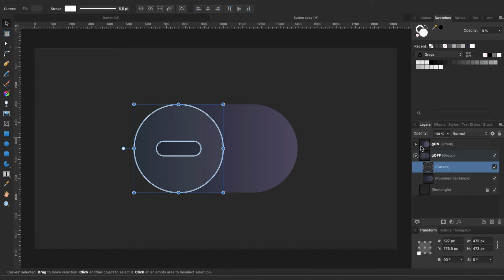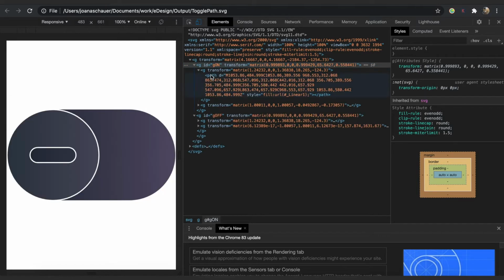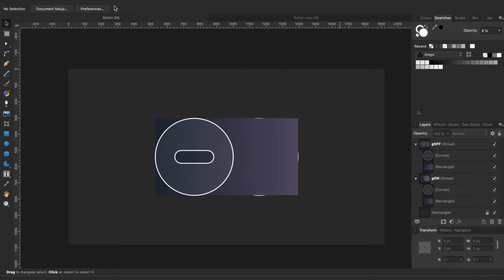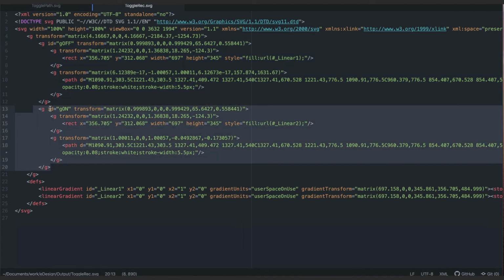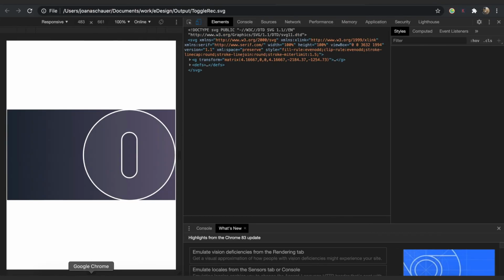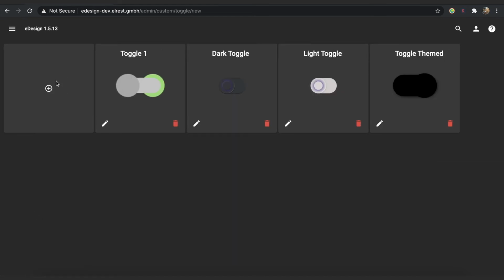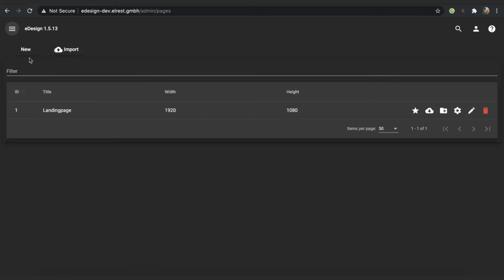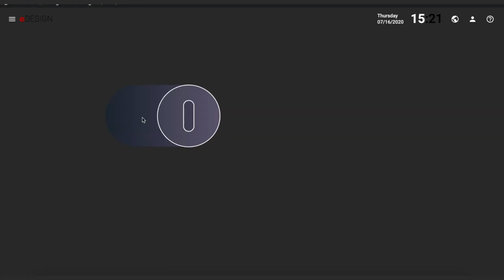eDESIGN | Upload & Create a Custom Control Toggle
Do you want to create your own Controls and upload it in the WEB Editor eDESIGN? This video will help you learn everything about it.